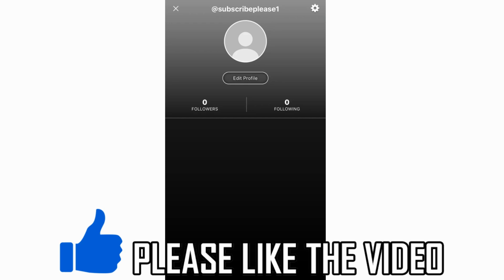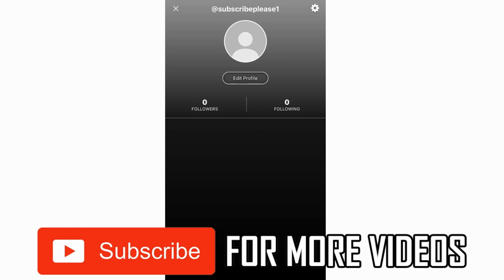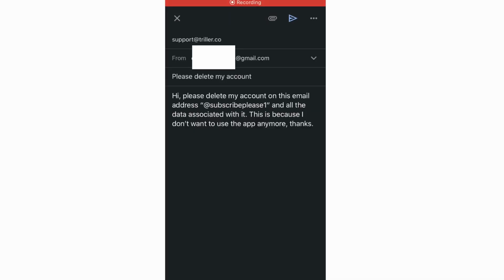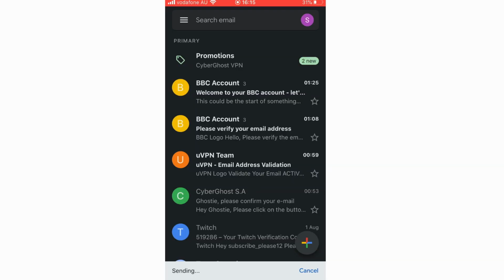How to Delete Triller Account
How to Delete Triller Account. Step by step instructions of how to delete your triller account on your phone for Android and iOS operating systems with the triller app new update in 2020. You can do this on Samsung Mobile, Apple iPhone, Nokia Mobiles, LG Phone's, Huawei Mobile's, ZTE Devices, Google Phones, Sony Device's & the TCL Device. This tutorial guide commentary voice over is done by a native English language speaker.